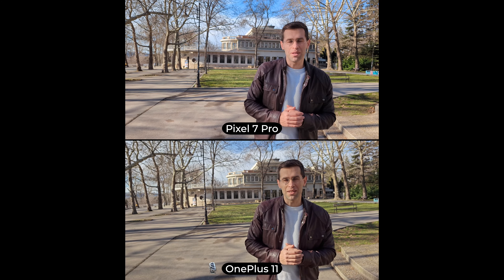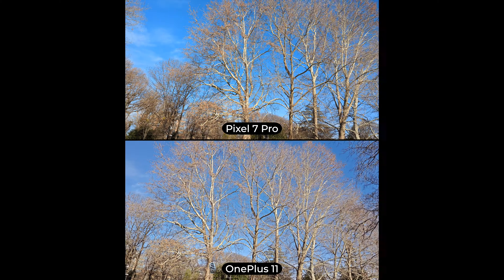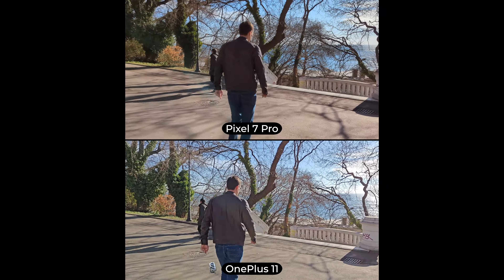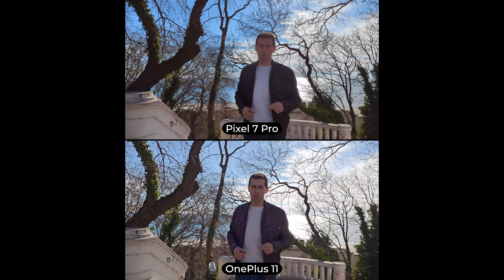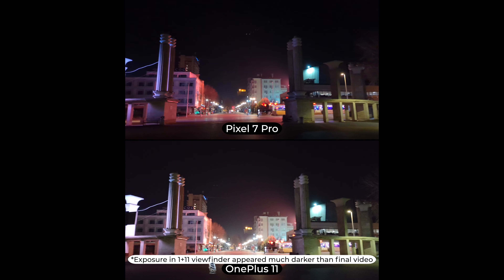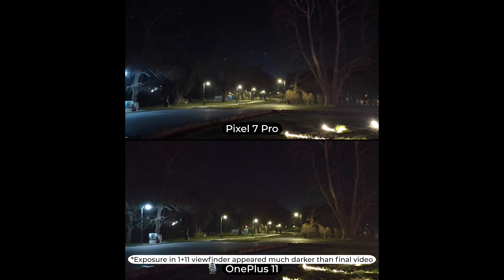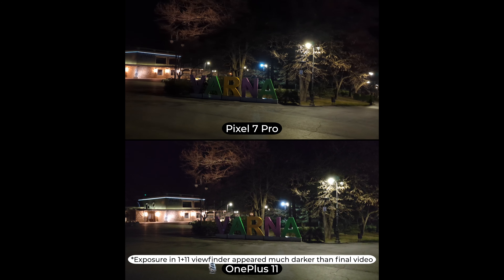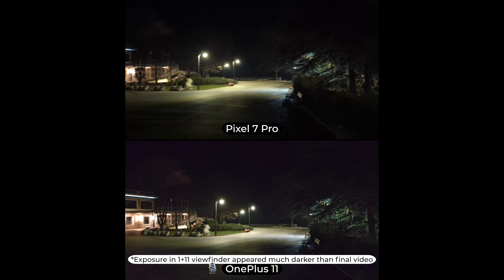OnePlus 11 vs Google Pixel 7 Pro Camera Comparison: Video Quality Test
This is a sample video taken with the OnePlus 11 vs Google Pixel 7 Pro.